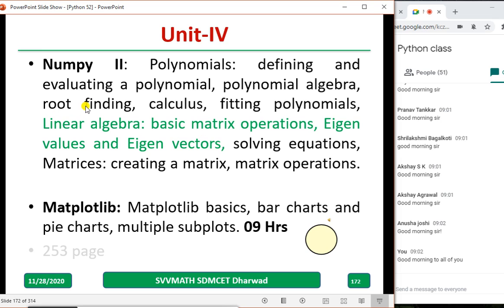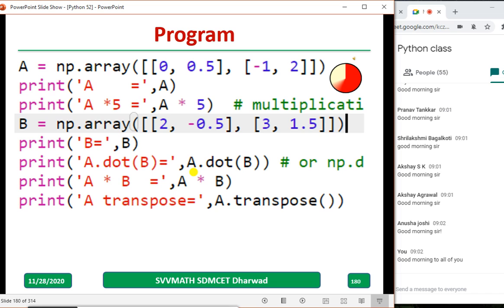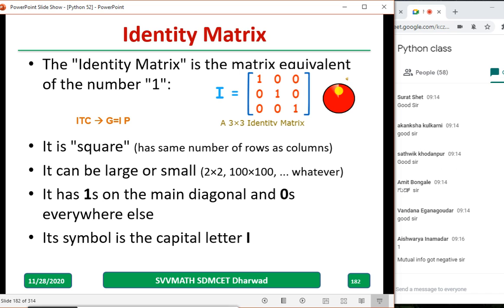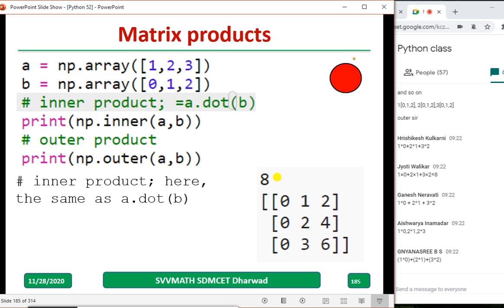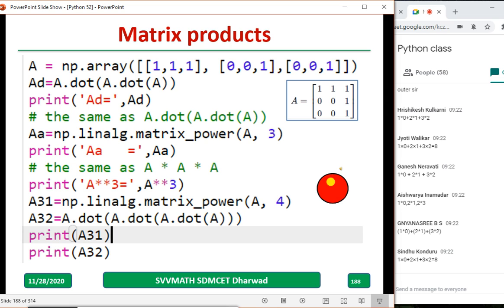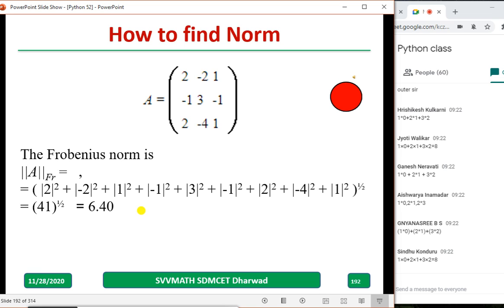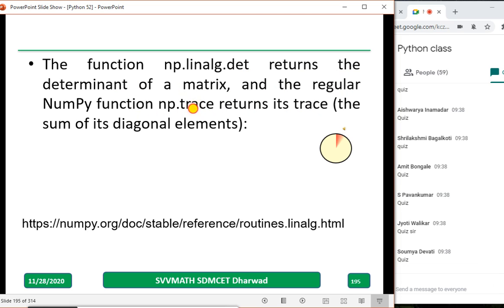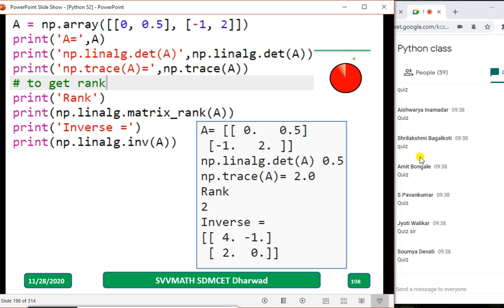python 30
python 30 ( No editing is done, all class videos are uploaded as it is)
text book referred - Christian Hill, “Learning Scientific Programming with Python”, Cambridge University Press, 2015.